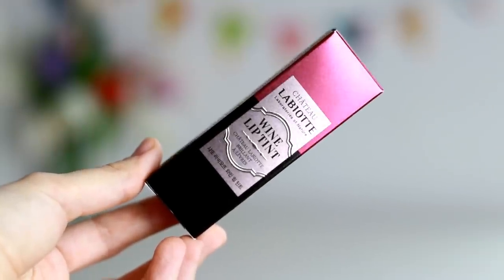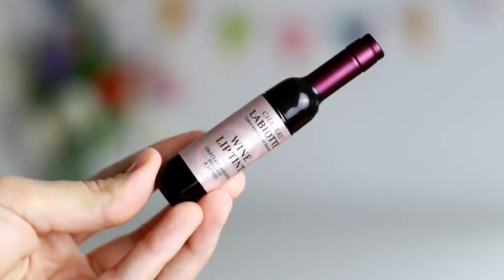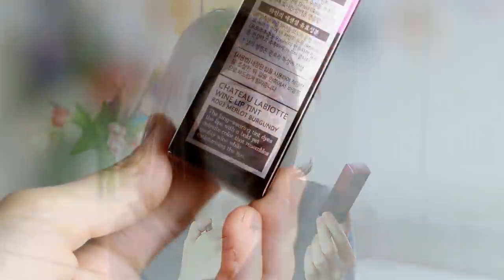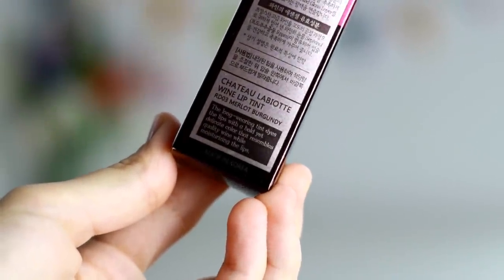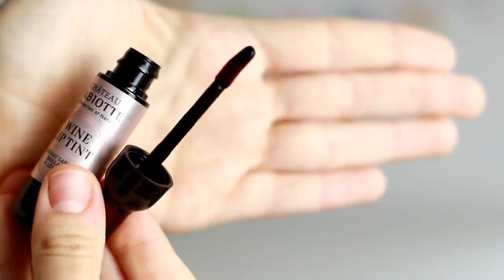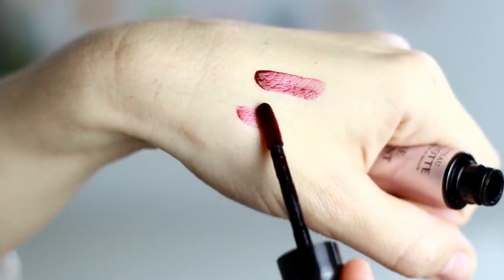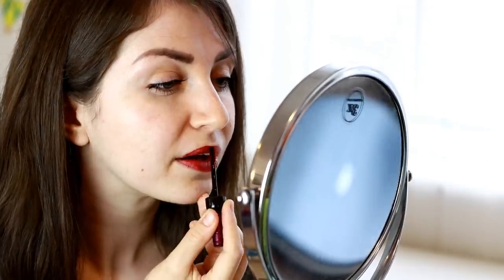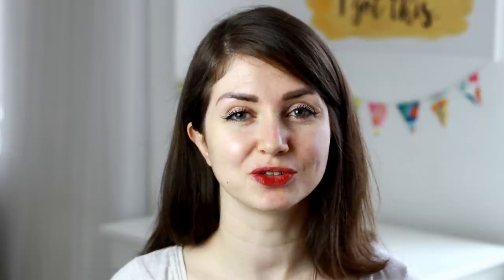LIPTINT MADE FROM WINE - FIRST IMPRESSIONS CHATEAU LABIOTTE | WEAR TEST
I am testing the Korean brand lip tint Chateau Labiotte during the course of two days and giving you my honest opinion.